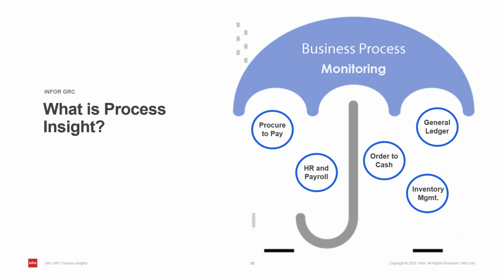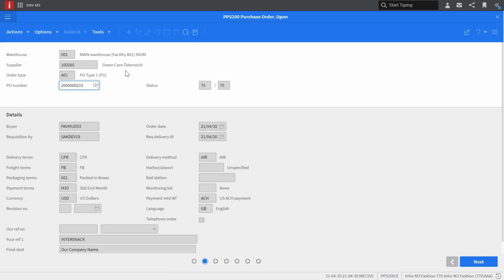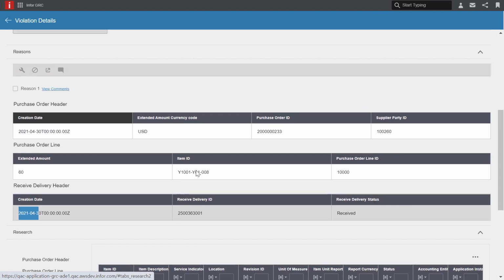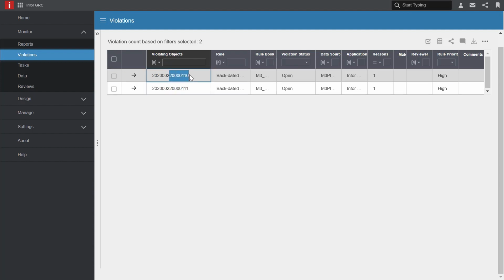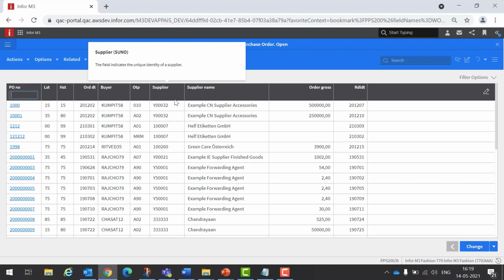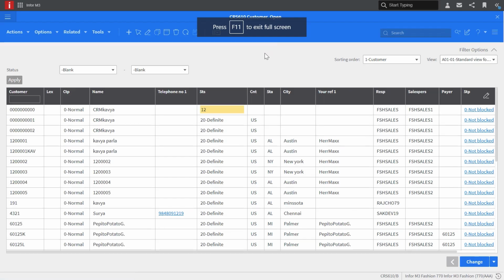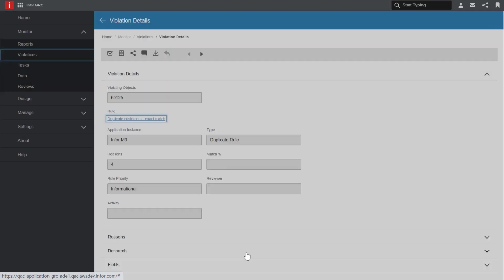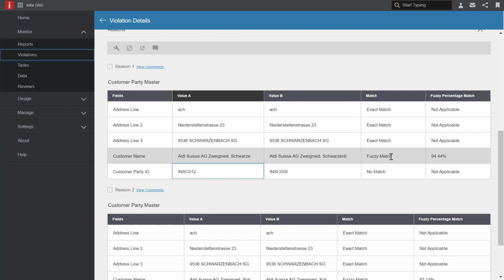Identify potential Fraud Using Infor M3 Process Insight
Here we introduce the Process Insight feature of Infor Risk and Compliance and provide an overview of the different control types and controls to identify various violations for M3 Transaction Data. Infor Risk and Compliance is a service of Infor OS.

Intro: 0:00
Overview of Process Insight: 0:42
Process Insight Controls with examples: 2:05